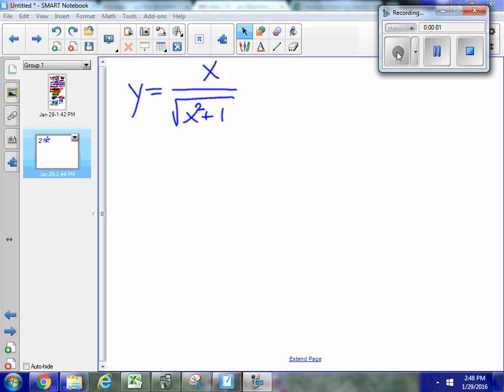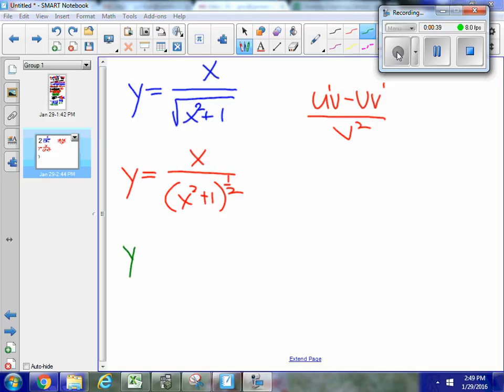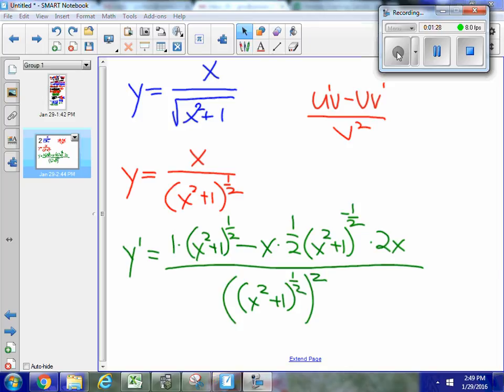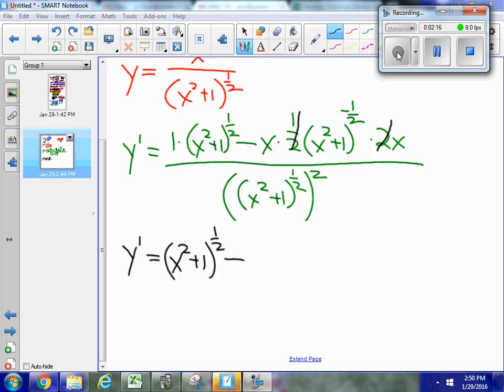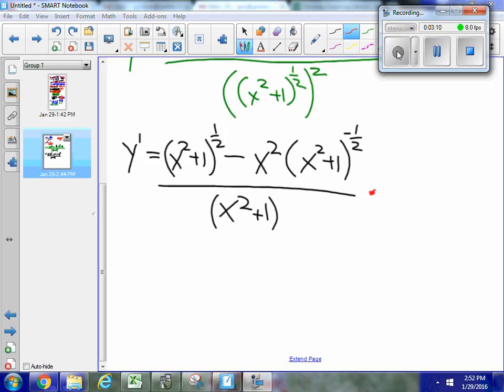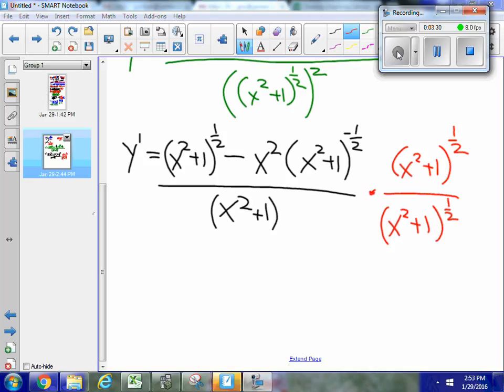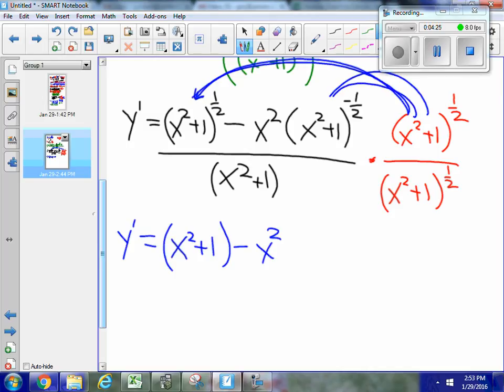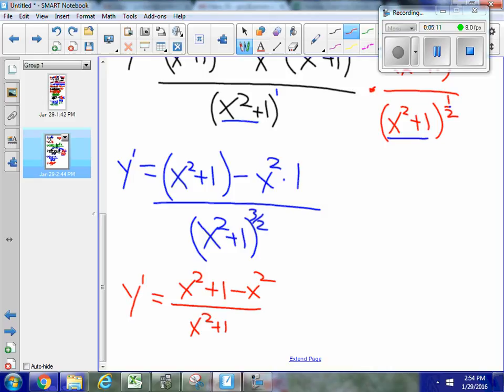Derivative with rational exponents; good algebra